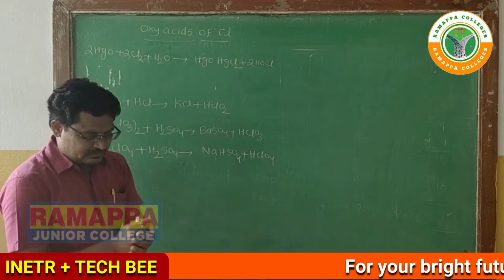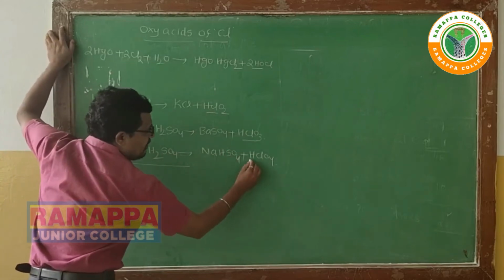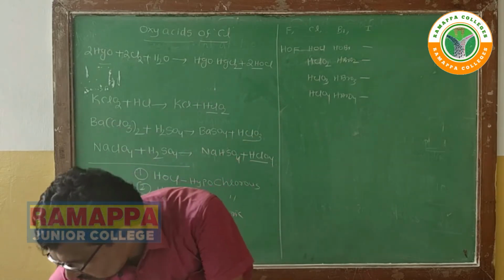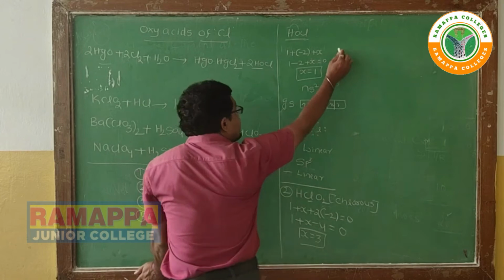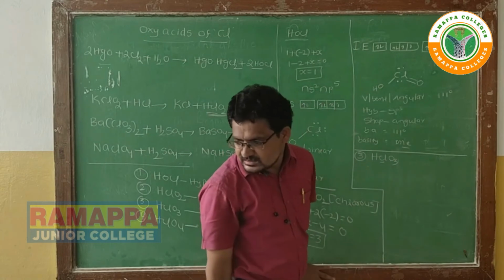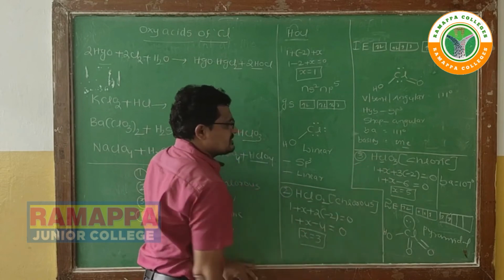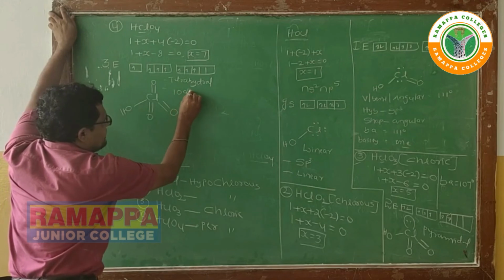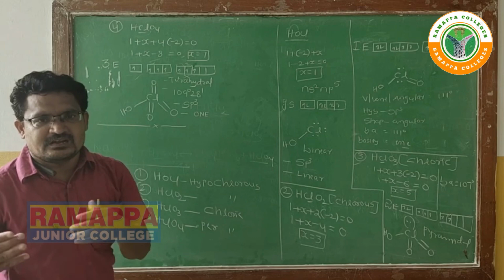RJC Inter 2nd year Chemistry Class 7th Group (Oxyacids of Chlorine) ll ramappa colleges